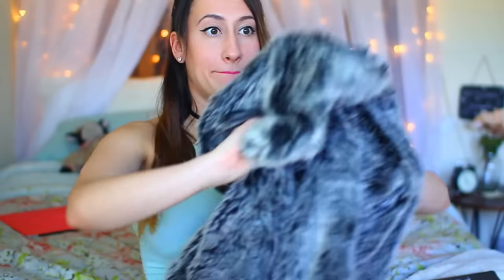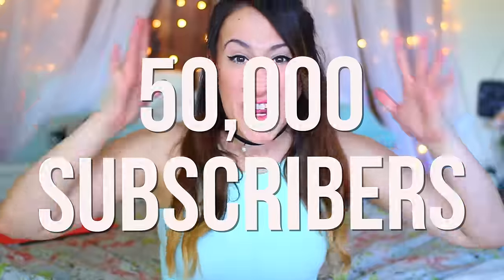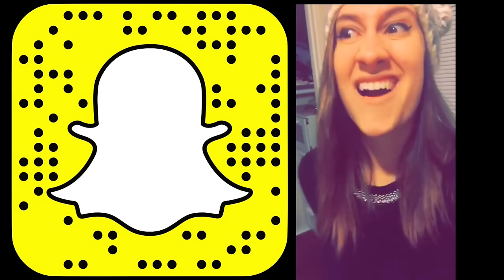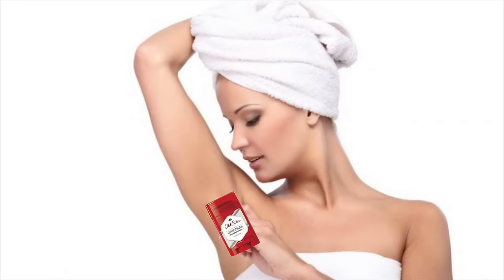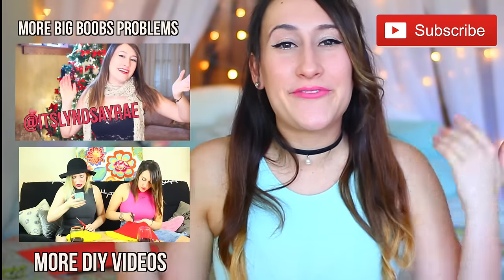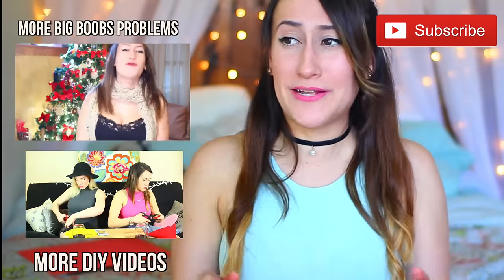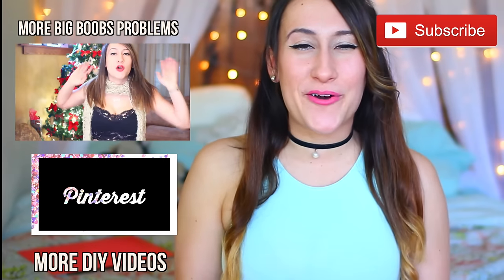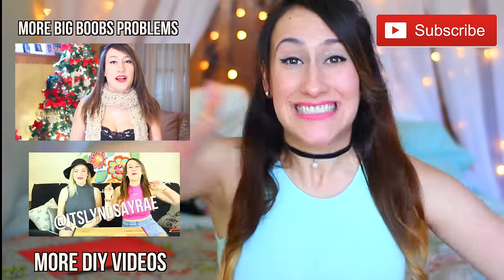5 BEAUTY LIFE HACKS Using Guy Products EVERY Girl Should Try! | Lyndsay Rae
Here are my top 5 life hacks using guy products that every girl must try! Thumbs up for imaginary boyfriends and let me know if you have tried one of these!! CAN WE GET THIS VIDEO TO 1,000 LIKES!? YUS!

fREE mON$Y:
postmates code: rncef
uber code:c1e1l